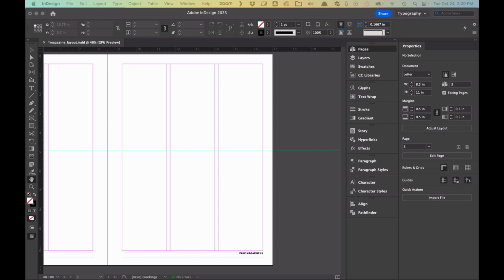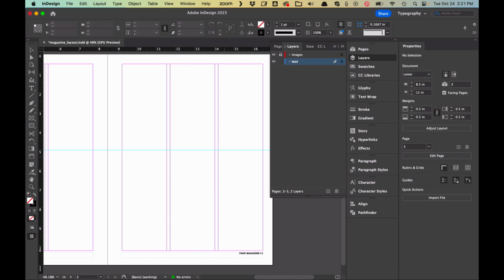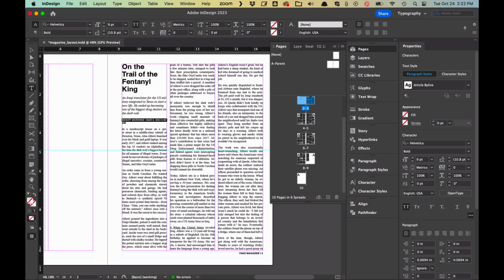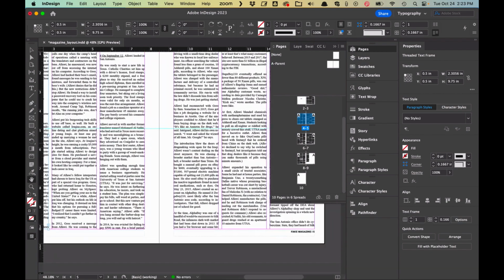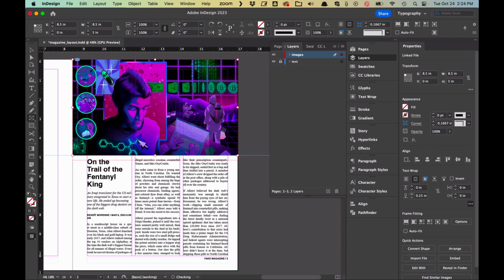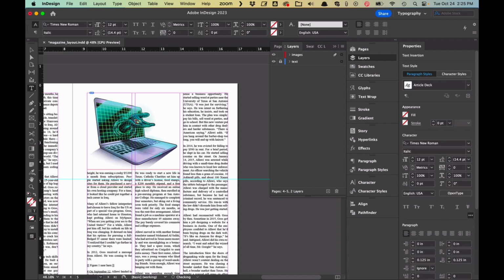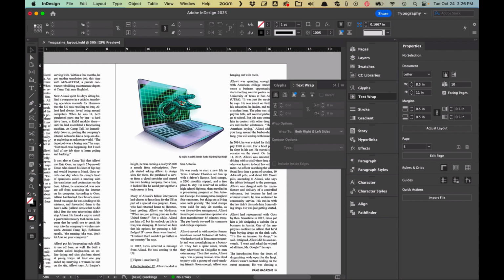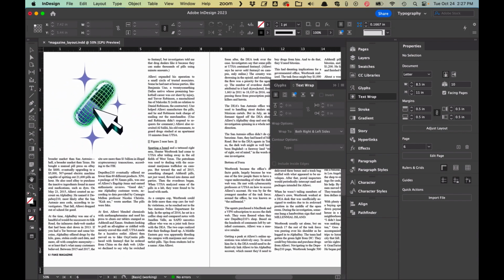Design Exercise - Magazine Layout - Part 1